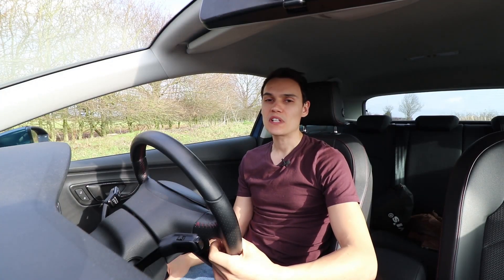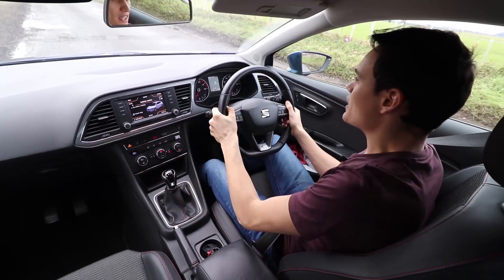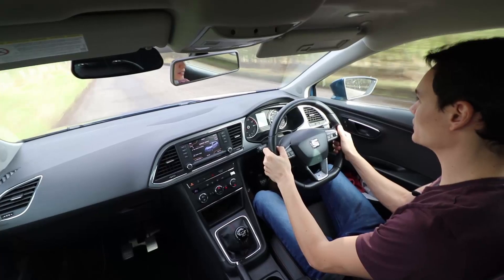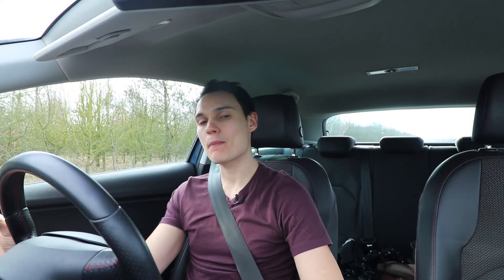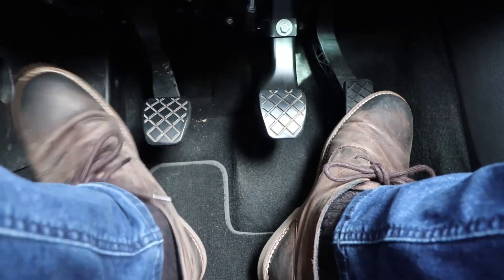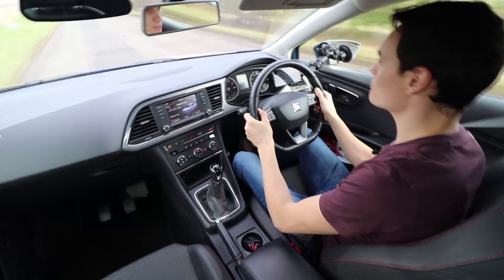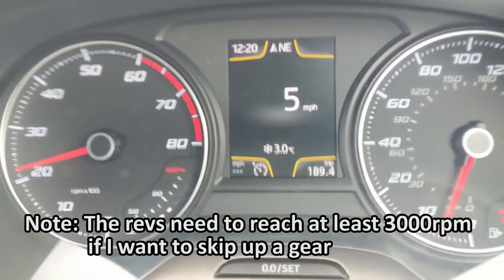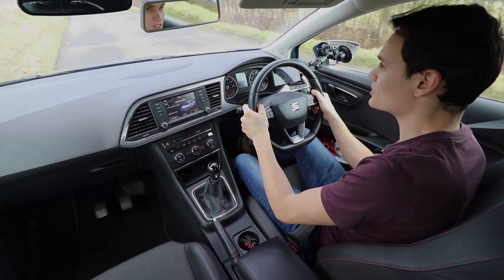Should you Skip up and down Gears - Pass your Driving Test Series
Why it can be a good idea to skip gears on the way up as well as down.